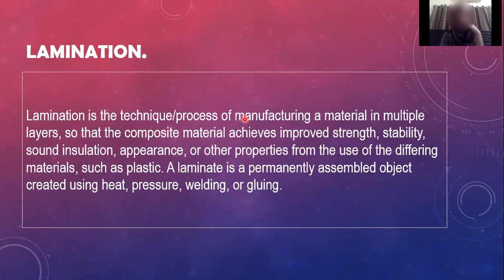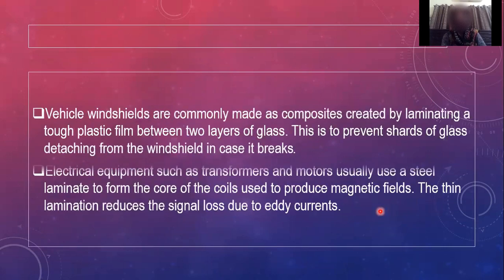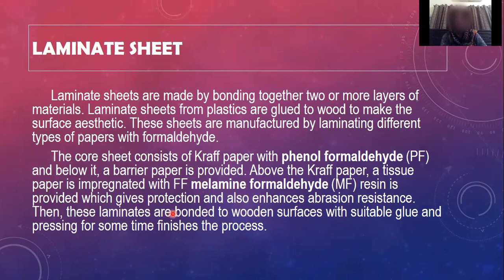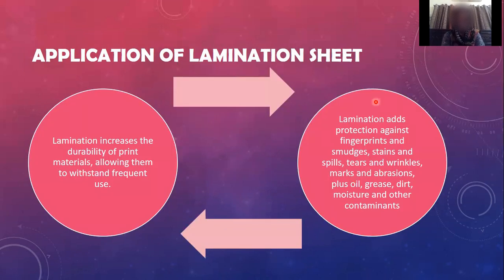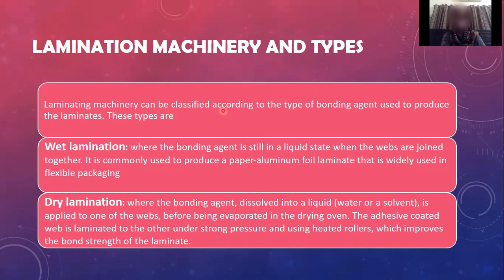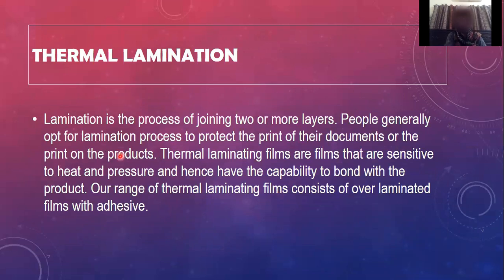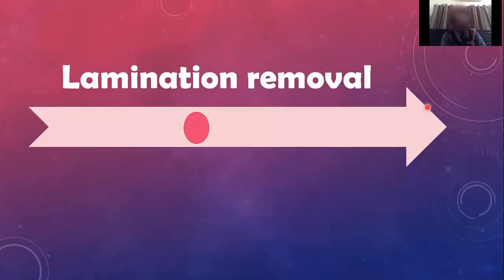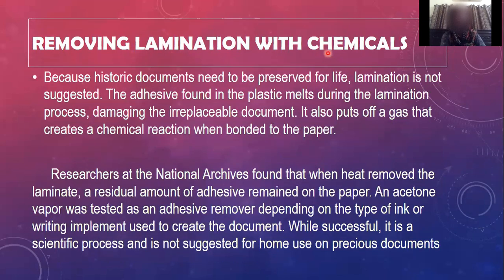Laminating Sheets | Chemistry | Dr. Hammad Majeed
Fatima